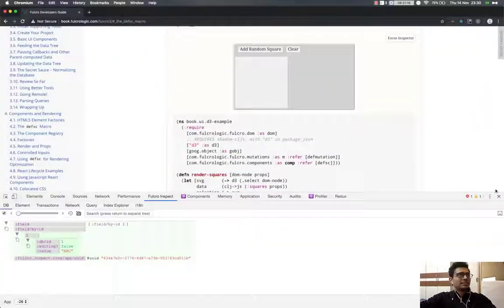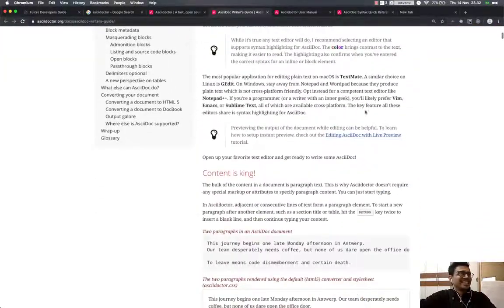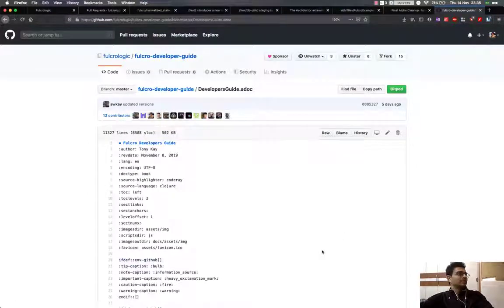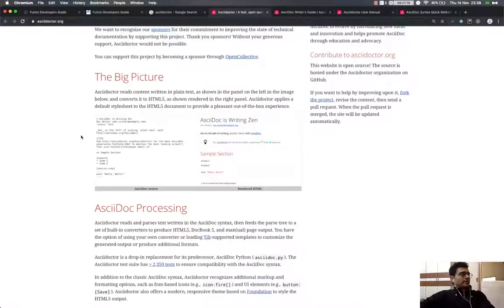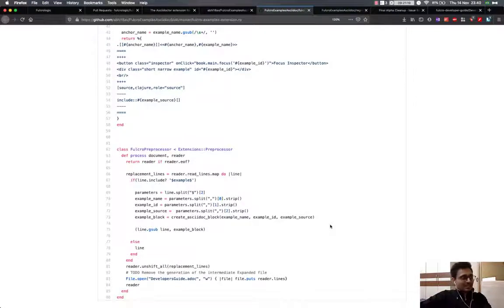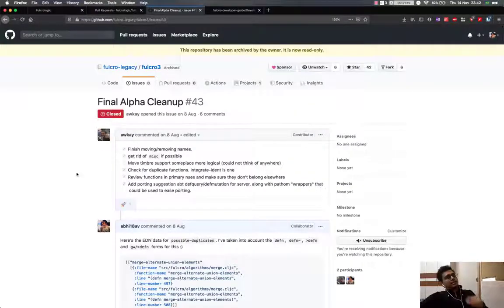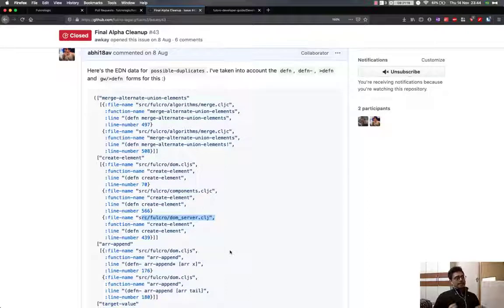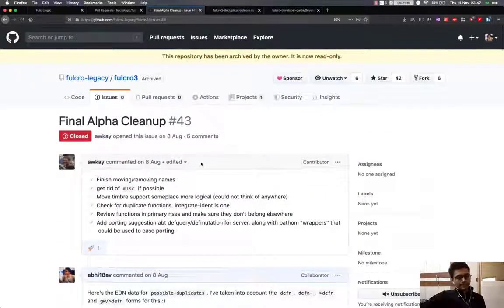004 MidSized PRs during the Open Source Mentorship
In this video, I talk about the  contributions like parsing through the source code to find duplicated identifiers and about adding a preprocessor hook to ASCIIDOC transpilation pipeline.